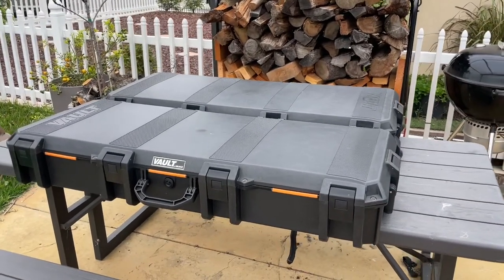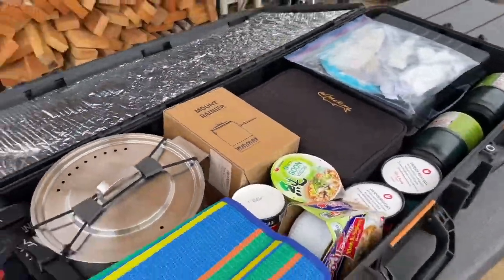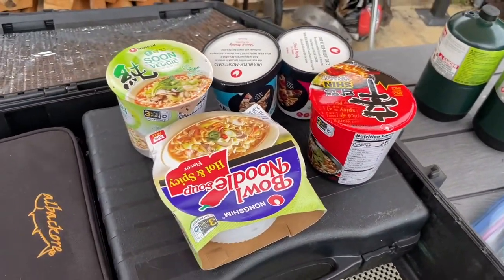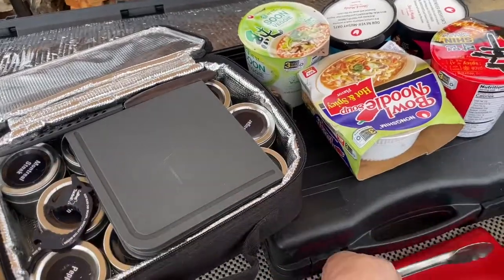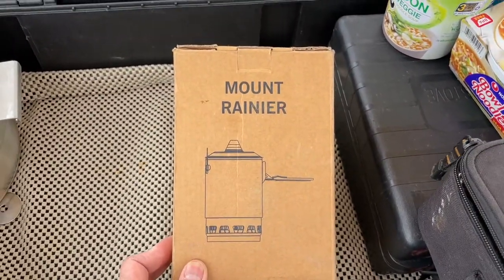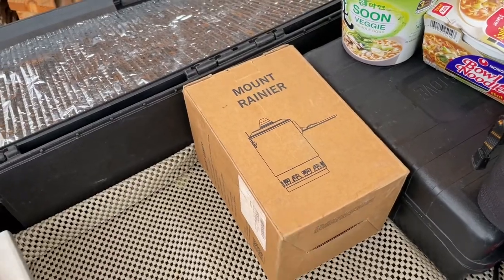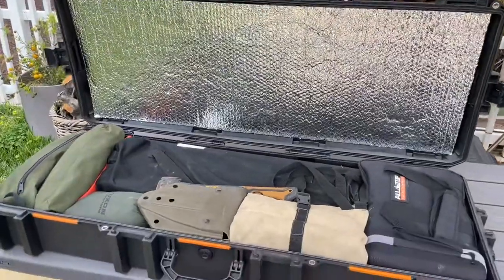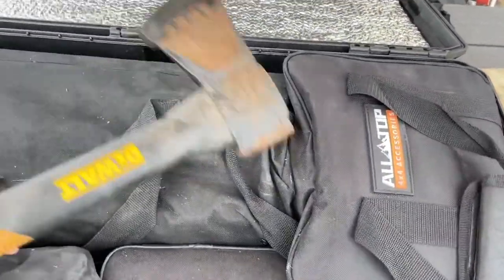What’s in my Pelican case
A look at the items I keep in my pelican vault 730 case when overlanding in my Toyota Tacoma.